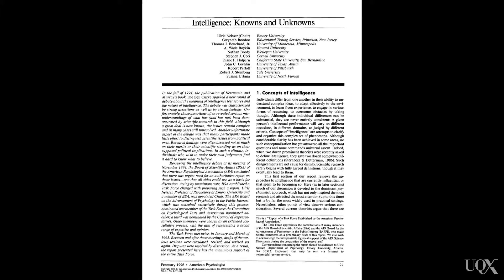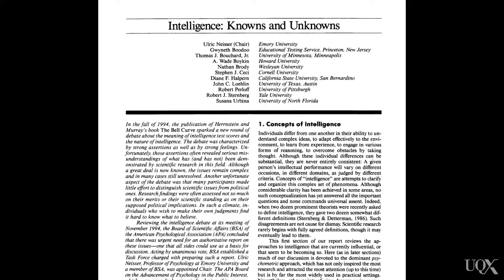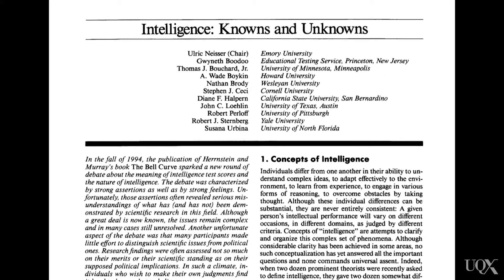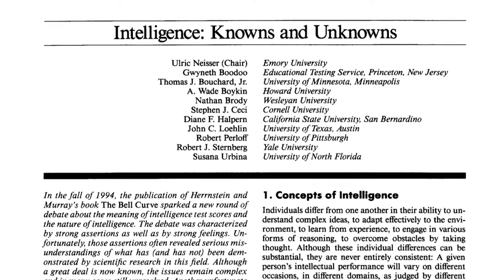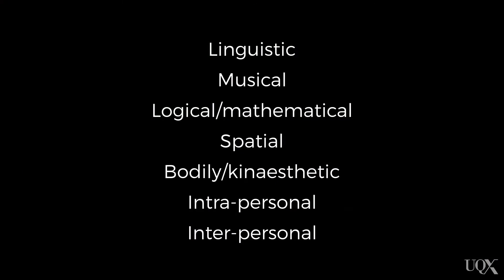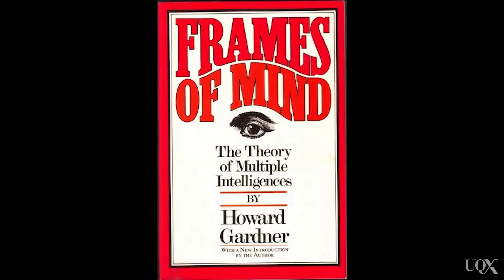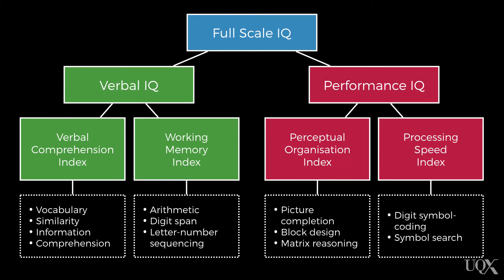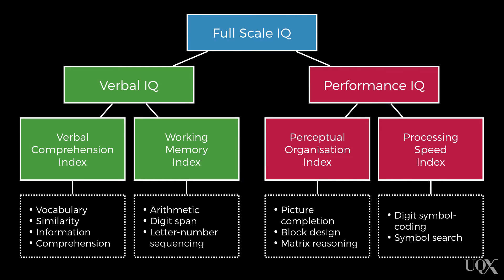UQx PSYC1030.3x 7-4-1 What is intelligence?